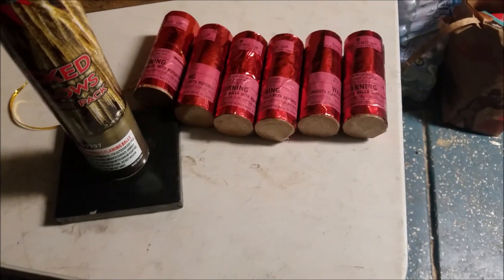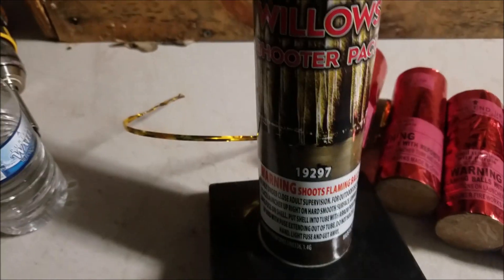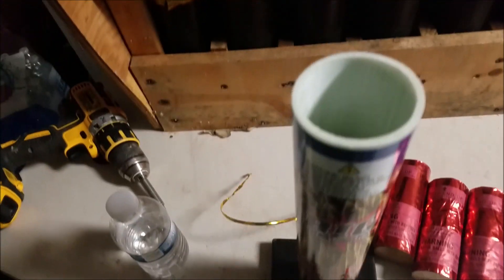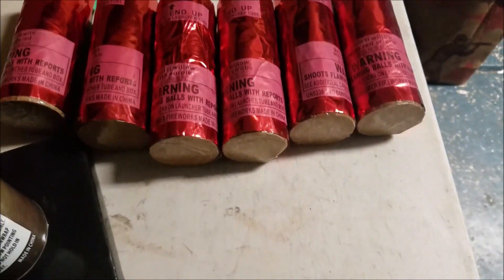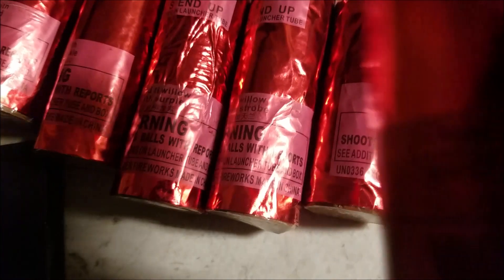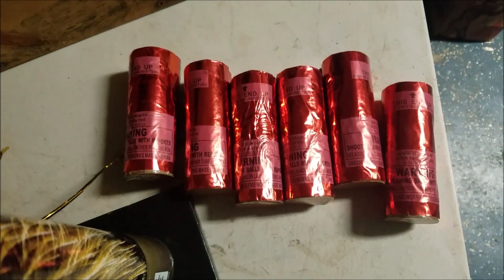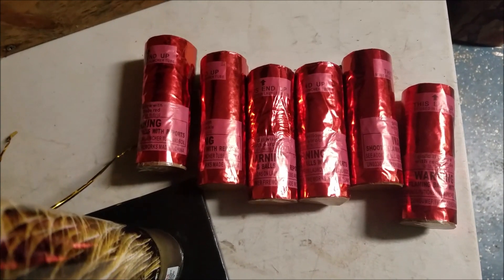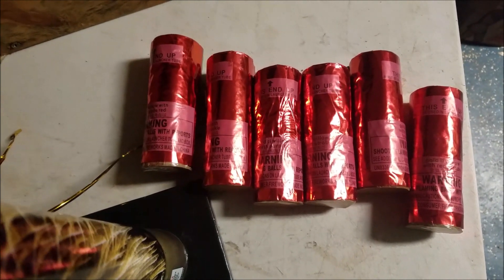Wicked Willows Shooter Pack by Big Fireworks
This is Big's version of 5 inch Willow Shells. They are nice size but they look like brocade breaks to me.  What do you think?